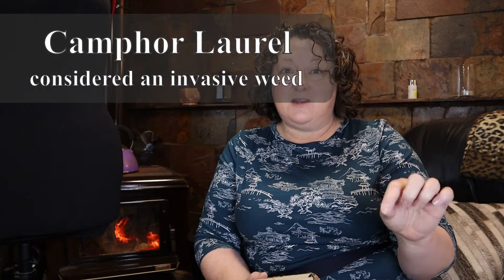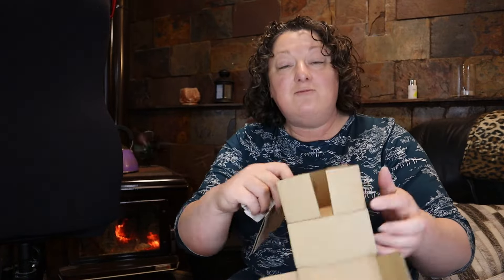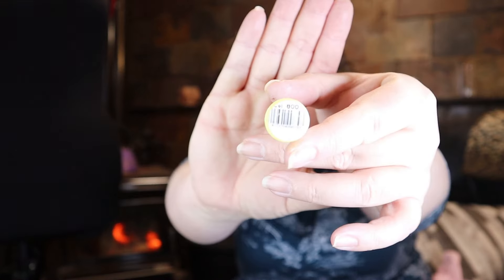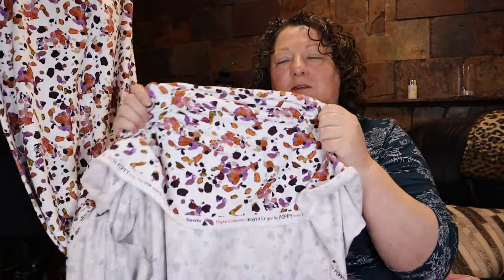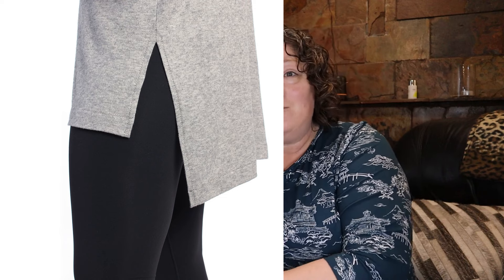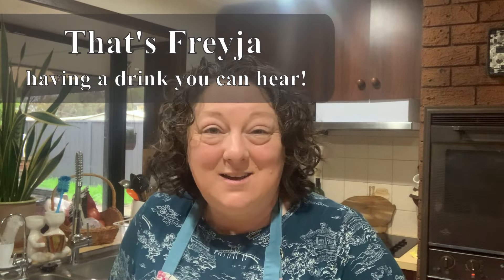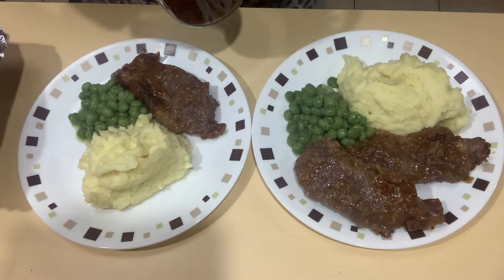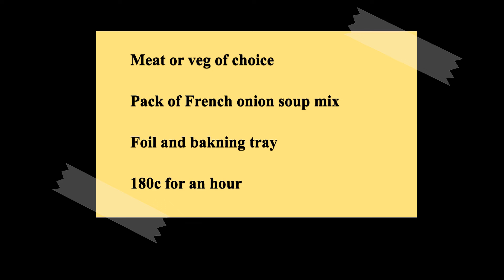The Dahlia Sewciety – Bespoke Box | Snow Queen | Unboxing | Aussie Sewing Vlog No.71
Hello there! A little bit late, but better than never 😉

I’ve said a few times that my videos are like a box of chocolates and I’ve put that to the test in today's video!

I’ve have two unboxings for you!

One our lovely bespoke fabric box from Kristen @thedahliasewciety  and the second is something a little different.

I discovered a new to me, Australian skin care company called @avirida6940 @avirida_green  Located in NSW, they make natural and organic skin care products which they then package in wood jars they have milled themselves (how cool is that!).  It gets better though, they use Camphor Laurel trees which are considered an invasive weed in the area and for each tree felled, they plant three native trees.  I won't sing their praises any further and mention they recycle cardboard for their packaging and paper for their labels stuck down with cornstarch glue….. Anyway, I bought a couple of items to try and thought you might like to see them also.

Now for the star attraction, the fabric in the bespoke box is beautiful and you may have seen it already as I didn’t realise it was at the post office, I didn’t get a card in the letter box so it sat at the post office a week!

To round off this video, I have a very simple and easy recipe (don’t expect me to branch out into cooking videos!!).  Random I hear you say, yeah it is!  As it’s a wet, rainy and cold Saturday, I promised a hot lunch.  It’s so simple I thought why not show you too!

Anyway, here’s to the weekend, hope yours is awesome 😊